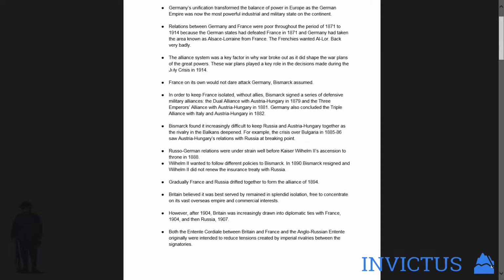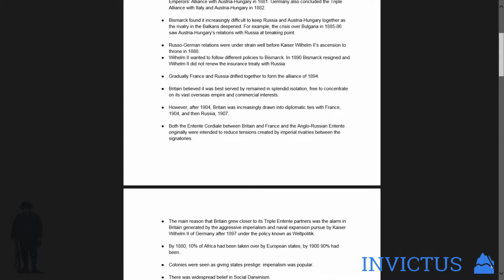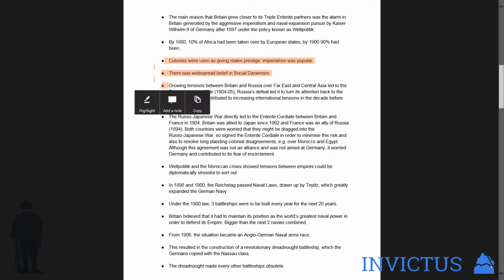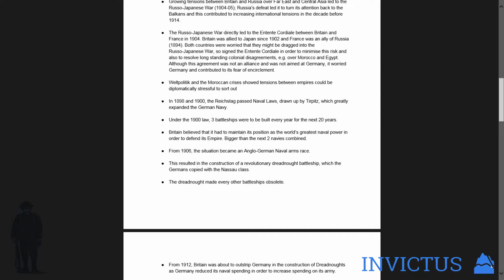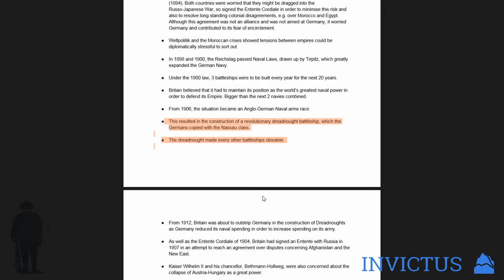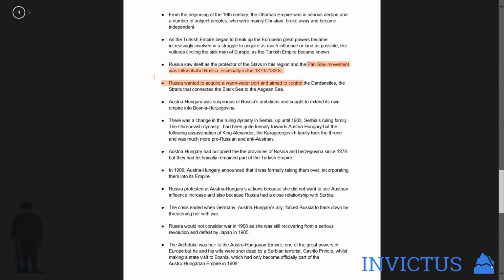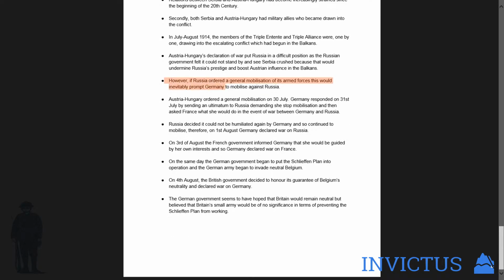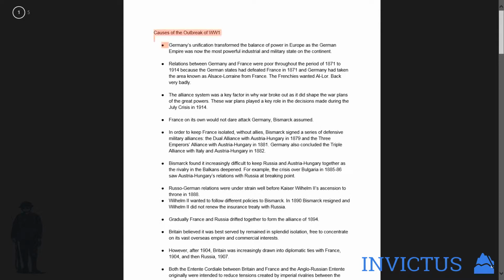Causes of WW1 - all knowledge in 1 video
IGCSE/IB History Causes of WW1

Hong Kong tutoring - INVICTUS EDUCATION GROUP:

Seven Education - IB, IGCSE, GCE A Level (international curriculum)
7education.net
Location: Rm 06, 2/F, Workingport Commercial Bldg, 3 Hau Fook Strt, Tsim Sha Tsui

Mastery Education Centre (Ho Man Tin) - (local school curriculum - P1-P6 , S1-S3 , HKDSE)
Location: Shop 20C, 1/F, Celestial Place, 80 Sheung Shing Strt, Celestial Heights , Ho Man Tin